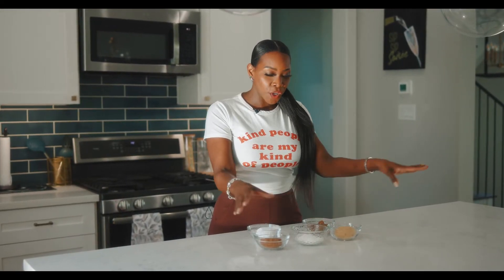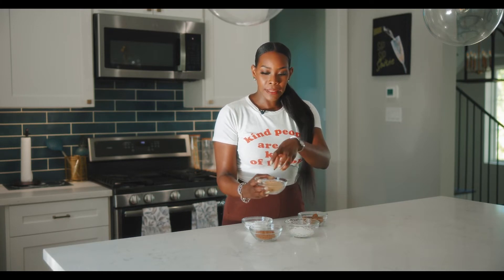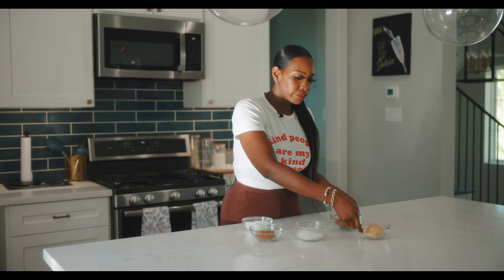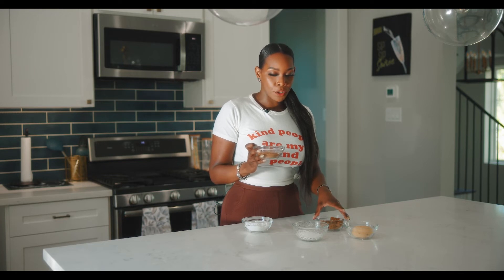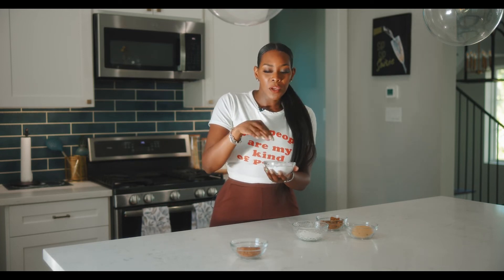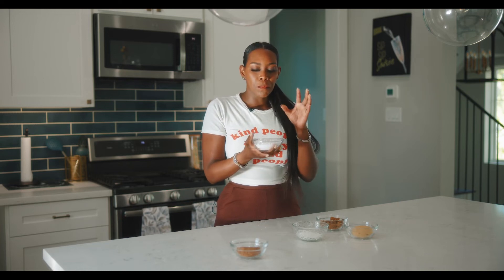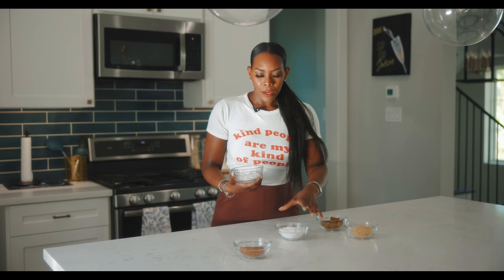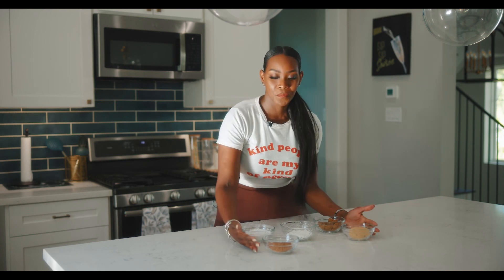Sugar 101: The Essentials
All of the basics you need to know about sugar. Save this video to refer the next time you need to decide on which sugar to select for your favorite dish!